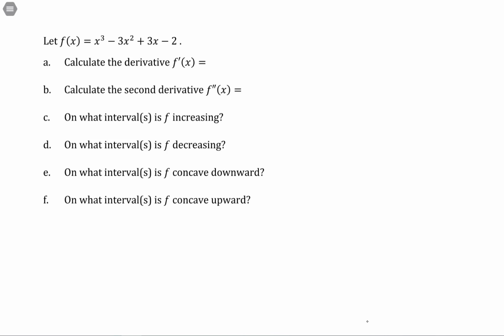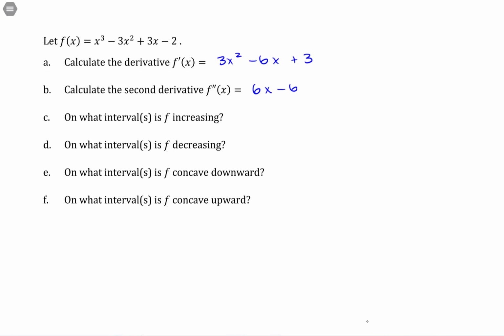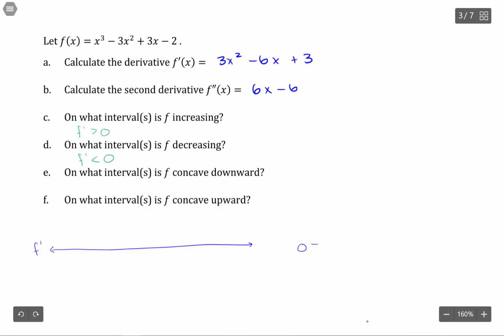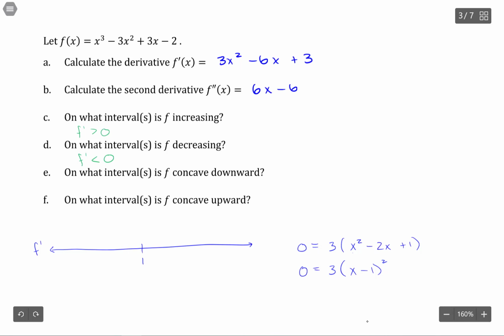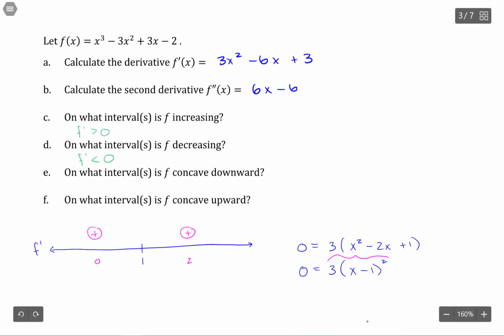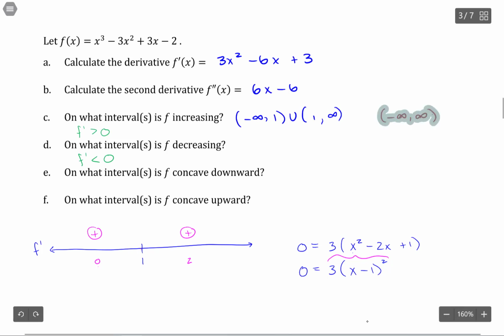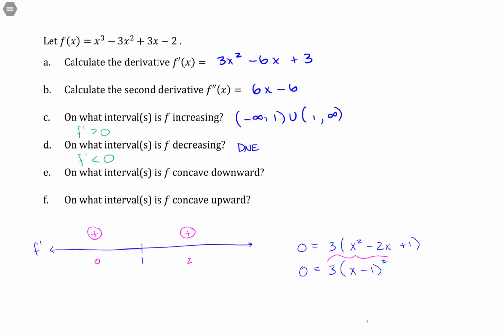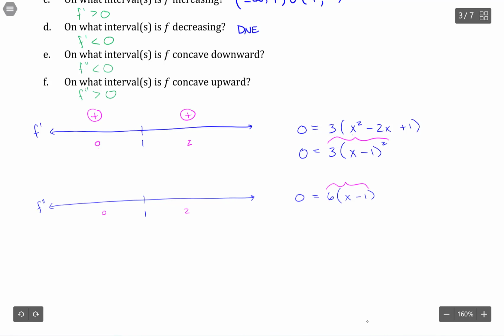Curve Sketching: Intervals of Inc and Concavity: Cubic Polynomial 2